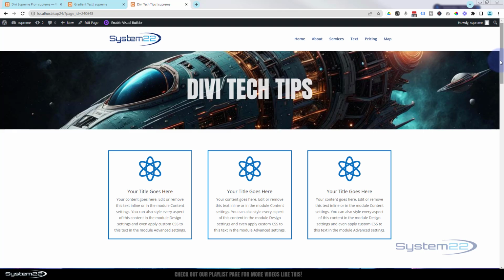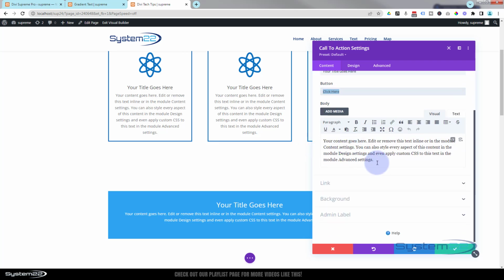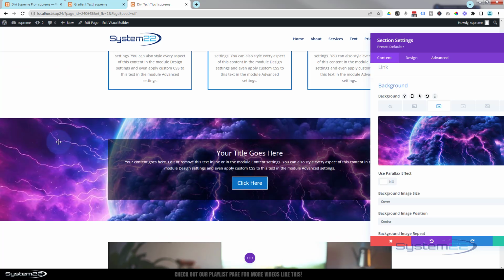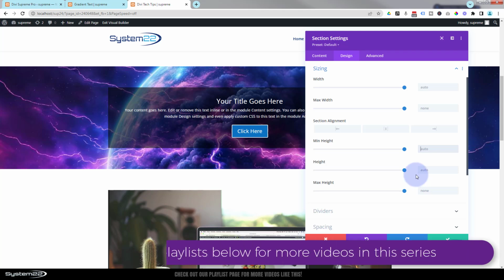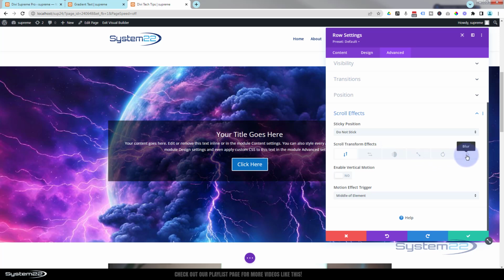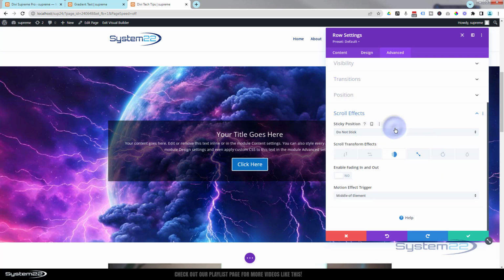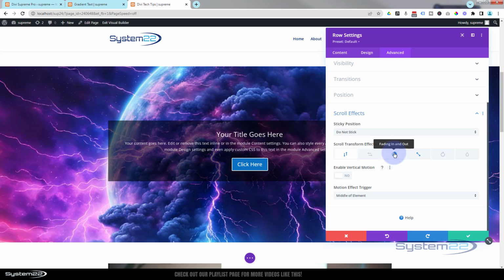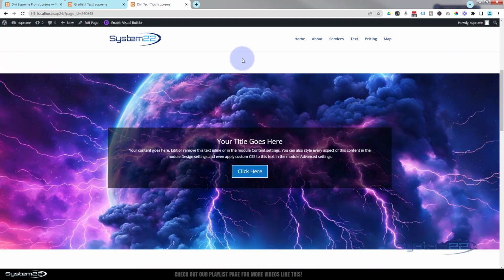You Won't Believe How Easy This Stunning Parallax Effect Is in Divi!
Welcome to our tutorial on creating a "Divi Theme Full Width Parallax Section With Fade In CTA Module On Scroll Using a Divi Section and the Divi Theme Inbuilt Scroll Effects." In this video, we'll guide you through the process of enhancing your website's visual appeal with a stunning parallax section and a compelling fade-in CTA module. Using the powerful Divi theme and its built-in scroll effects, you'll learn how to create dynamic, engaging content that captures your audience's attention and boosts conversions.

Whether you're a seasoned web designer or a beginner, this step-by-step tutorial will help you master the art of using Divi sections and scroll effects to create a full-width parallax section with a fade-in CTA module. We'll cover everything from initial setup to advanced customization, ensuring you have all the tools needed to make your website stand out. Don't miss this opportunity to elevate your Divi site and engage your visitors with eye-catching design elements. Watch now and transform your website with this incredible technique!

v=ZAO2MH0dQtk&list=PLqabIl8dx2wo8rcs-fkk5tnBDyHthjiLw

v=rNhjGUsnC3E&list=PLqabIl8dx2wq6ySkW_gPjiPrufojD4la9